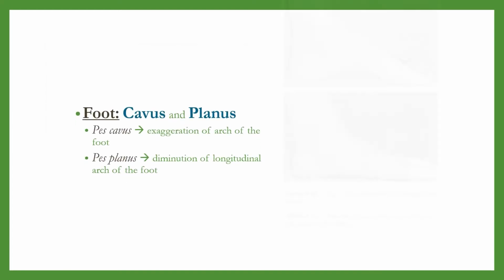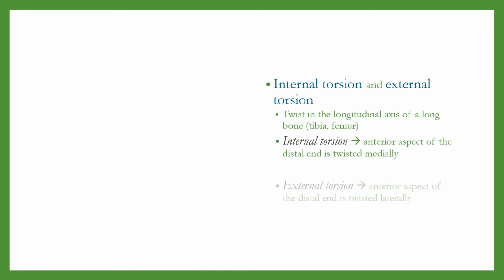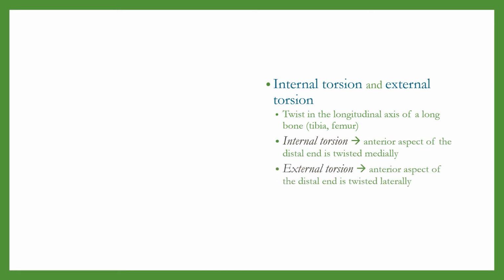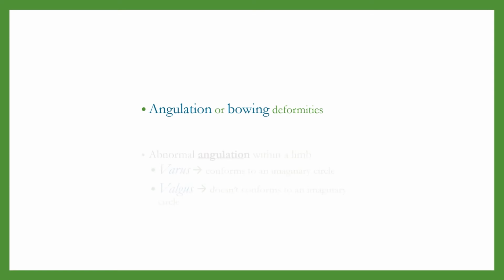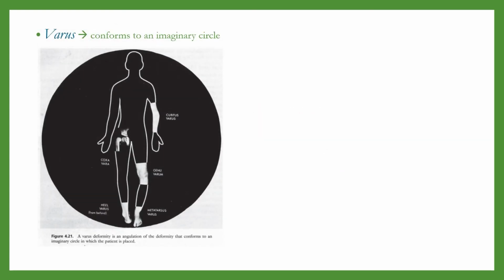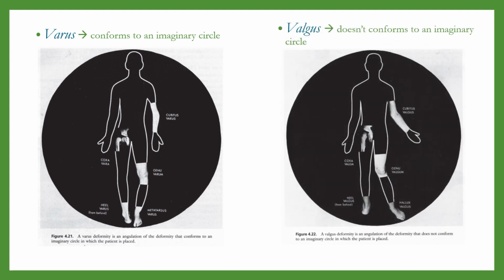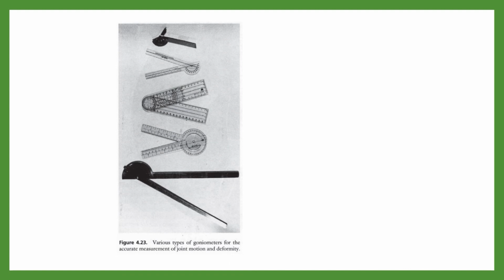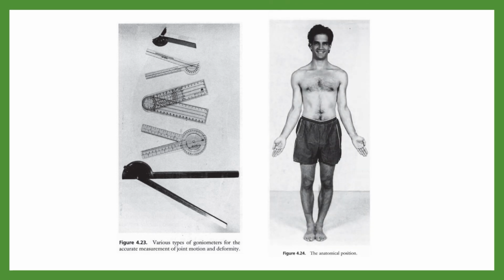Chapter 4: Some Important Pairs of Clinical Terms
This chapter will cover terms describing movements of joints and deformities in limbs.